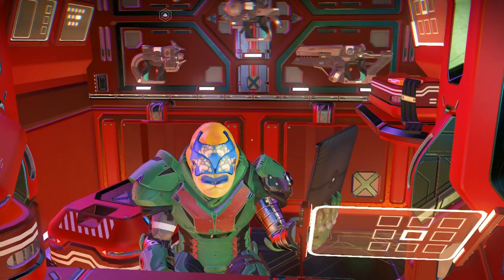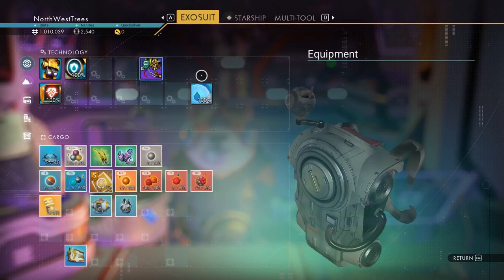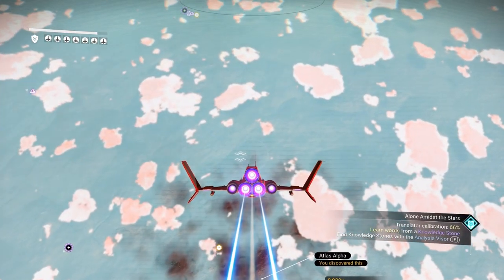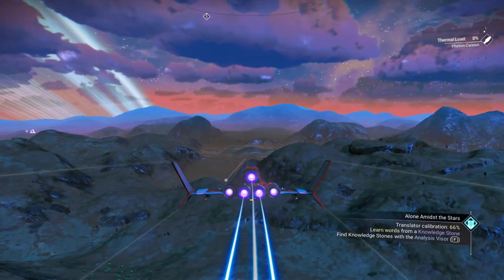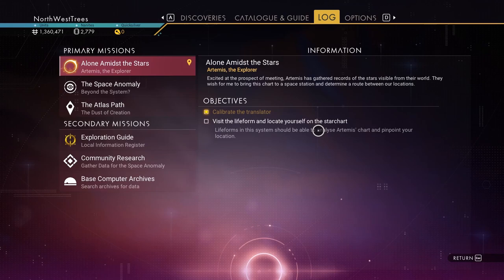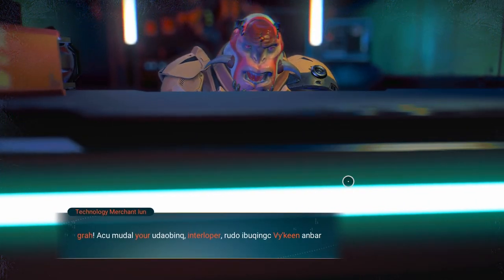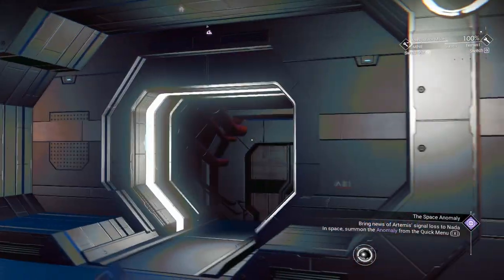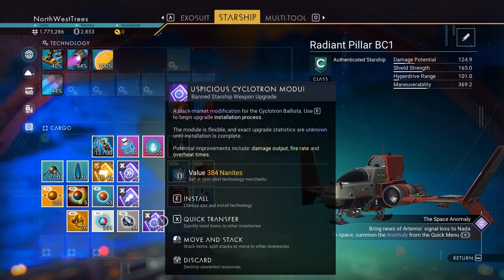Getting Space Tech | Void Explorers | Se1 Ep6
Welcome back to another No Man's Sky Let's Play video! Today we did a bit more of the quest line and battled a few pirates using some new information I discovered when playing on my personal save. We also sold and bought some tech at the space station.

► Season: 1
► Episode: 6

═══ Chapters ═══
0:00 - Channel Intro
0:07 - Class S Scanner
3:06 - Learning Language
6:22 - Pirate Everywhere
9:20 - Bad Star Charts
10:49 - Making Money
13:48 - Selling Tech
16:01 - Upgrades and Plans
18:34 - More videos and series!

═══ Music & Sounds ═══
► Voiceover/Narration
► Game Music and Sounds
► Intro
     Artist: NEFFEX
     Genre: Alternative & Punk
     Mood: Happy
     Released: 2022
► Timelapse 1
     Genre: Pop
     Mood: Bright
     Released: 2019
► Timelapse 2
     Genre: Cinematic
     Mood: Dark
     Released: 2019
► Timelapse 3
     Mood: Angry
     Released: 2020
► Outro
     Artist: NEFFEX
     Genre: Hip-Hop & Rap
     Mood: Happy
     Released: 2022